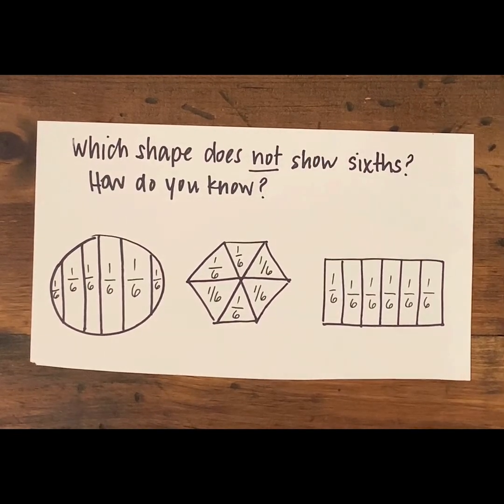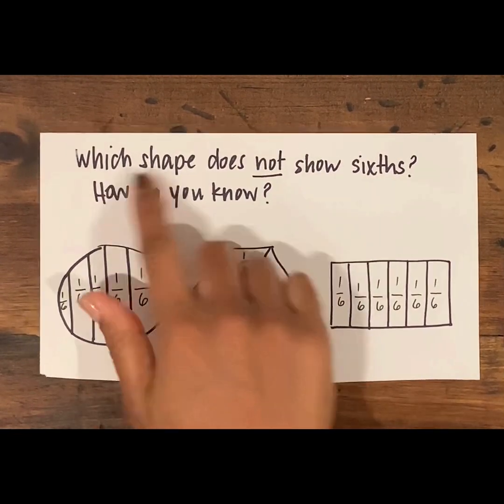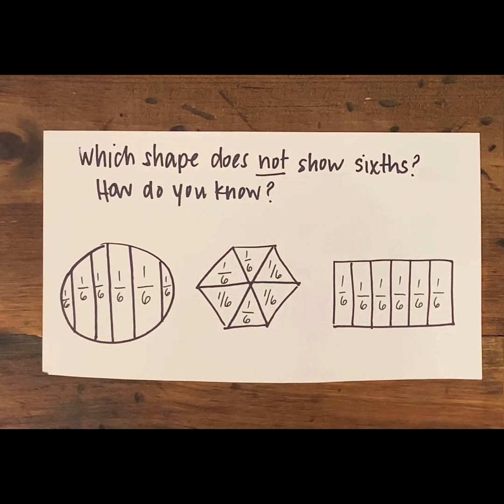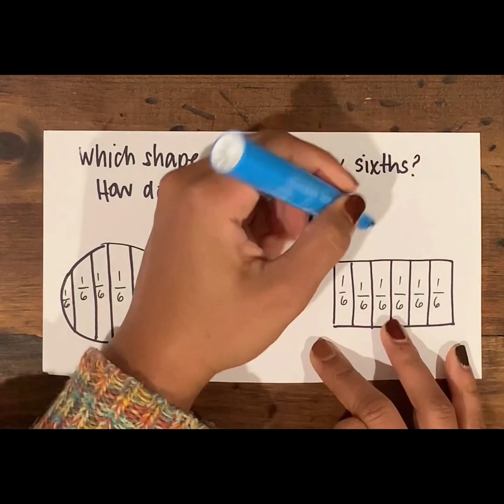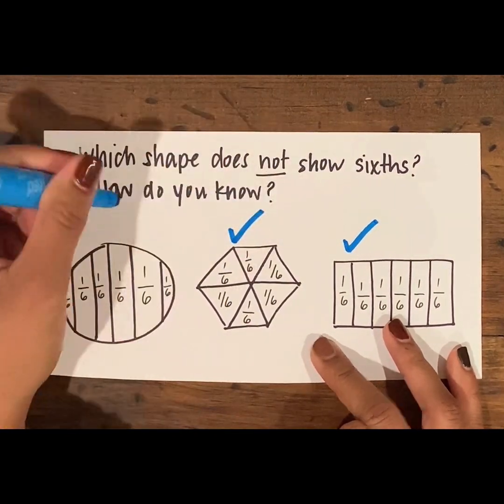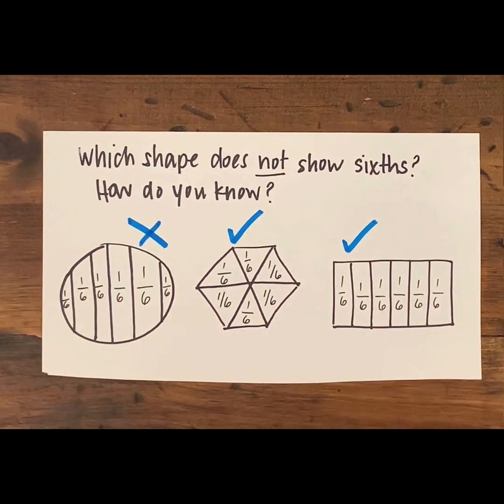U5L3 Workshop Misconception